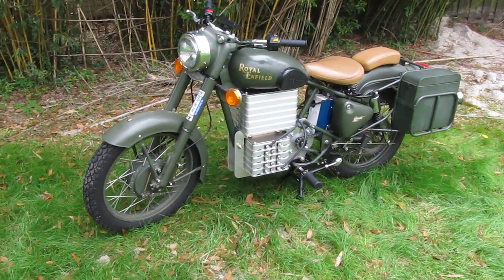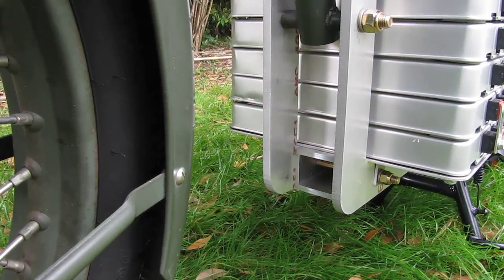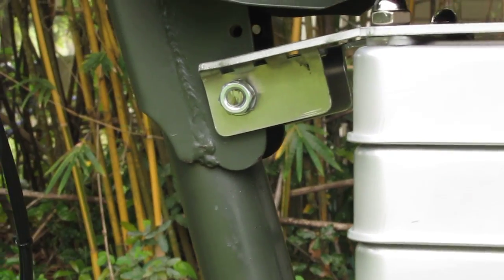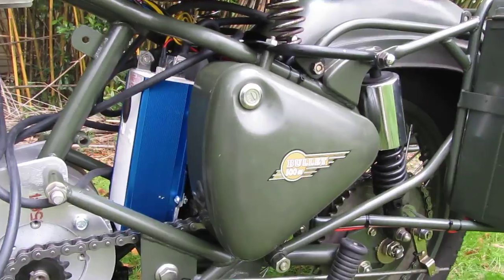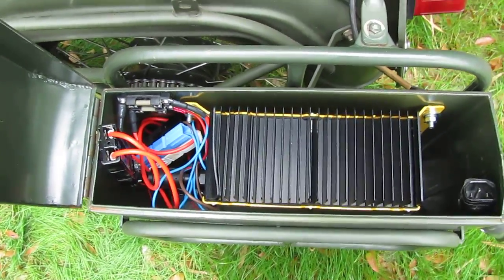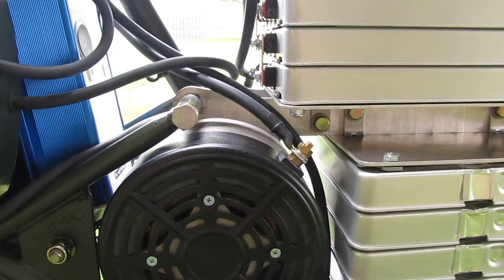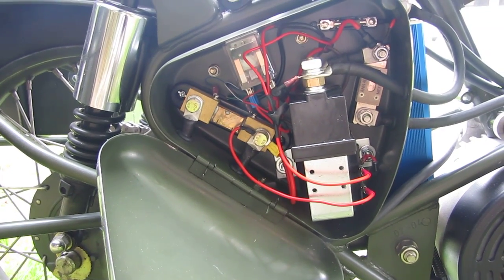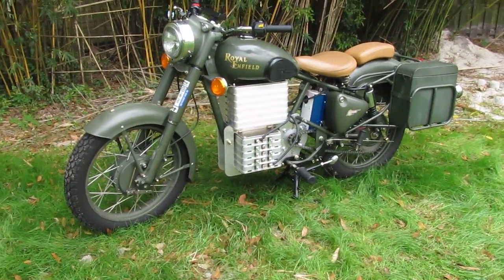Electric Motorcycle Walkaround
This video walkaround of an electric motorcycle conversion shows how the components are integrated onto the bike.  The motorcycle is a 2005 Royal Enfield Bullet 500 Military.  Batteries: 11x Leaf modules; Motor: ME1003; Controller: Alltrax AXE 7245; Charger:  Delta-Q QuiQ-dci 72 (includes DC/DC converter; Throttle: Domino 0-5kOhm; Contactor: Albright SW200; Instrument: Cycle Analyst HC w/ 0.25 mOhm shunt.